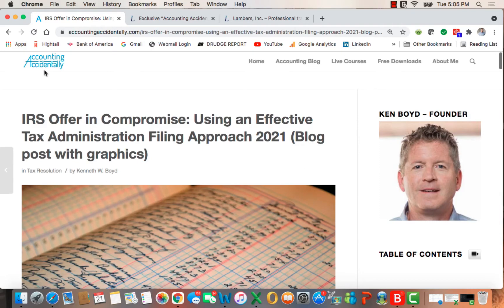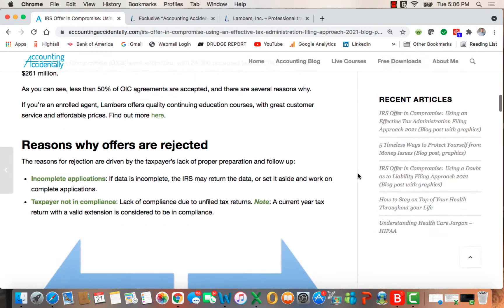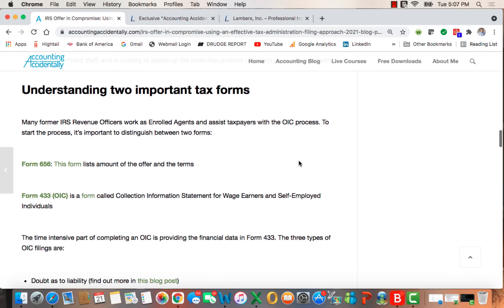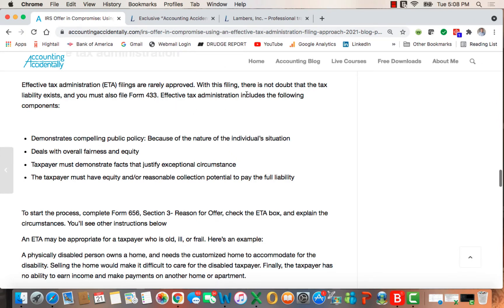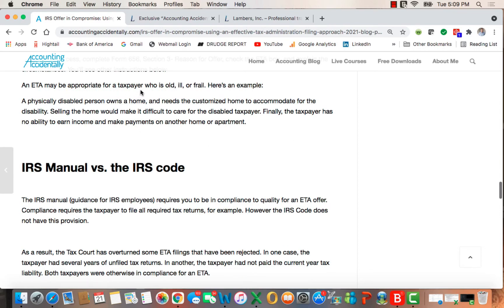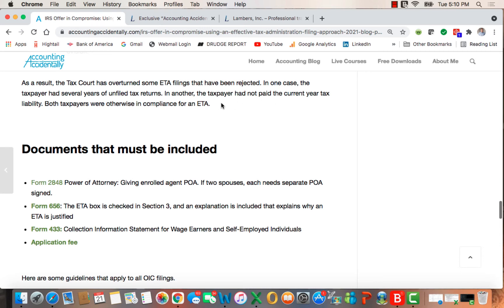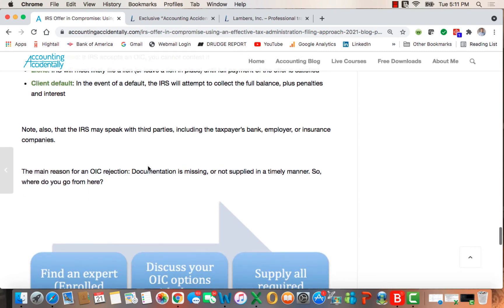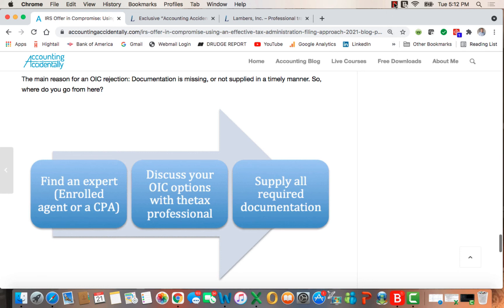IRS Offer in Compromise (OIC) program/ Effective Tax Administration filing process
This video explains the IRS Offer in Compromise (OIC) program, and how to use the Effective Tax Administration filing process. Learn why offers are rejected, and how a CPA or enrolled agent can help you file the offer.

Join Conference Room: An accounting and personal finance community. Video, blog posts, live chats